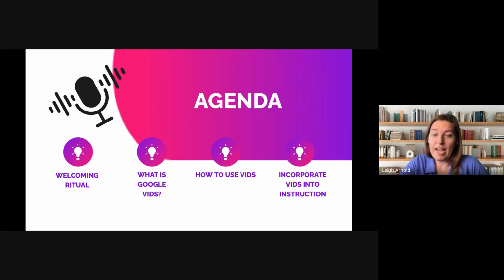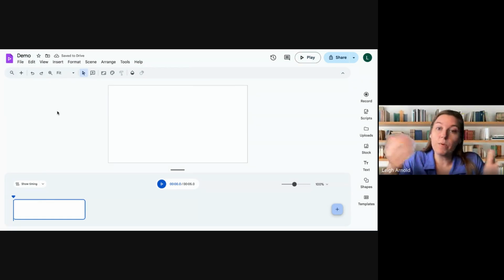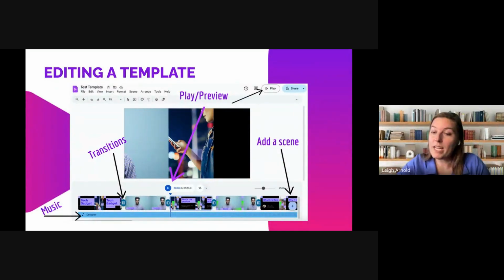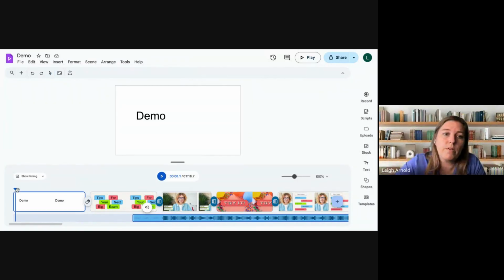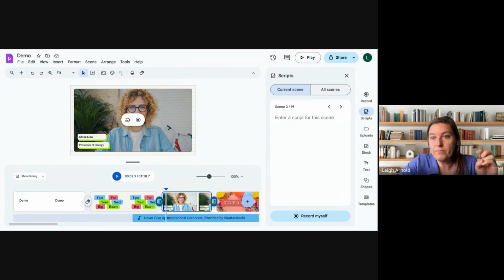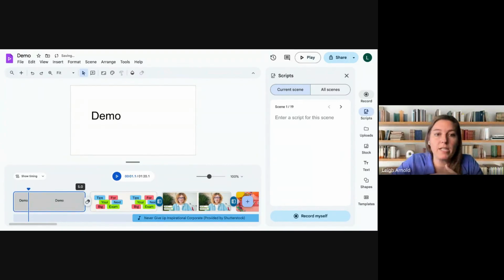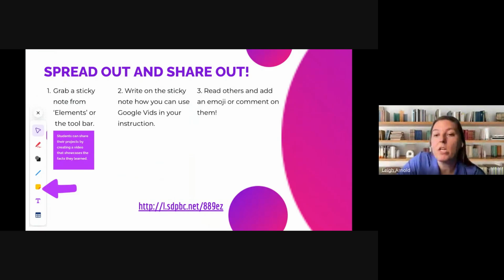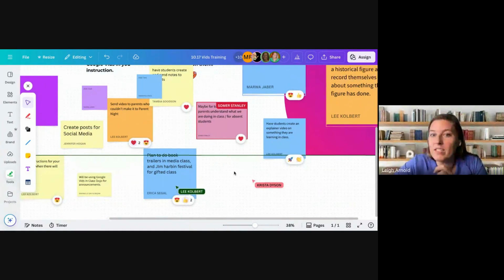Google Vids for Beginners 🎥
Google Vids is a video creation tool designed to streamline workplace communication. This introductory training focuses on its core functionalities. The training emphasizes Vids' collaborative features, allowing teams to easily edit and share videos, and its integration within the Google Workspace ecosystem, promoting efficient content creation for presentations, training, and enhancing instruction!